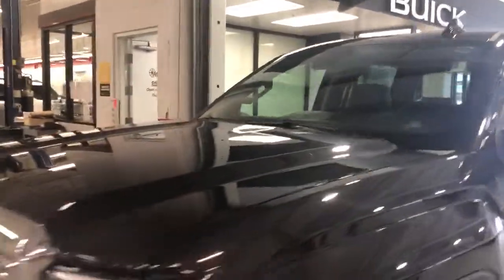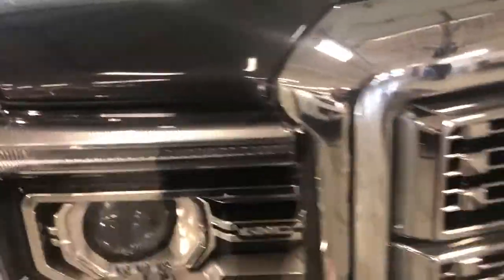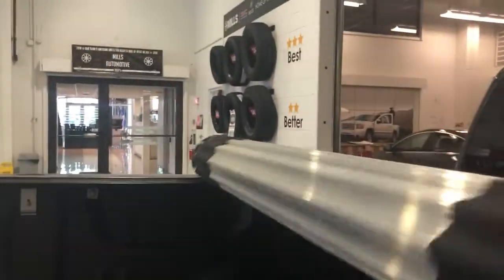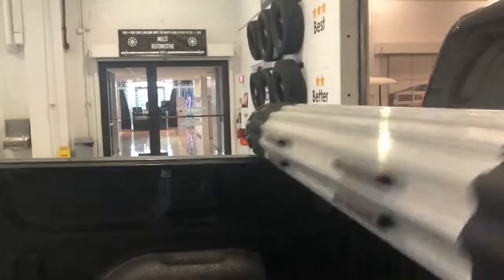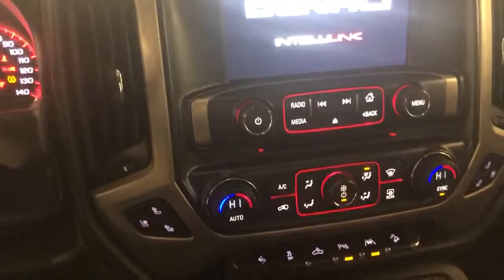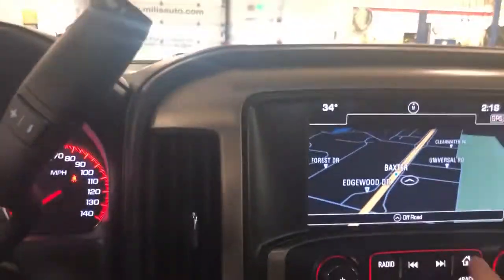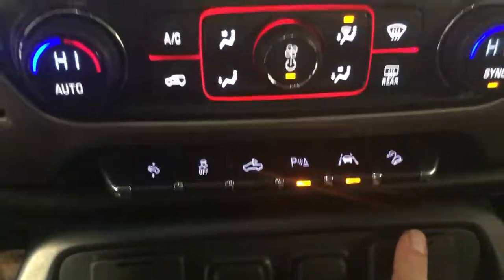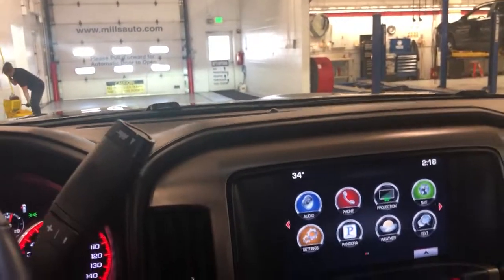2016 Sierra Denali Mills gm in Baxter mn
2016 Sierra Denali loaded hard rolling cover. Heated cooled seats, wireless charging and more.